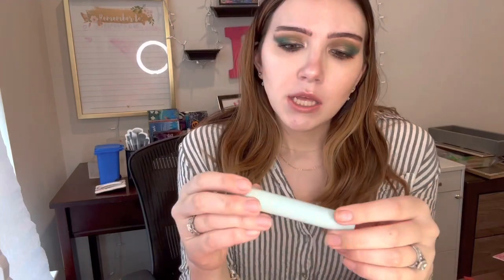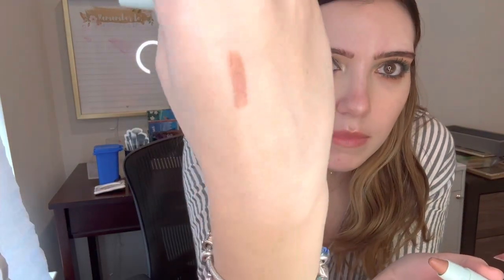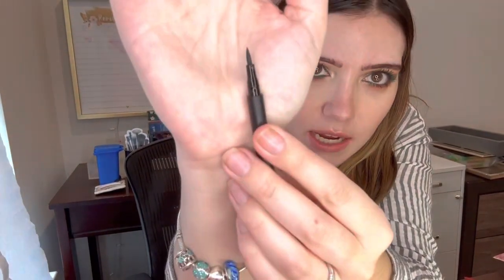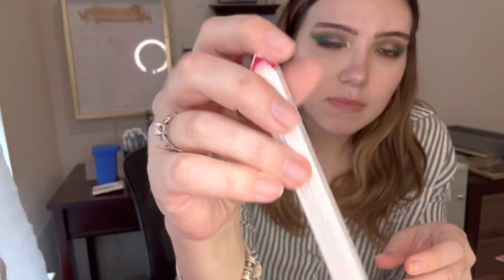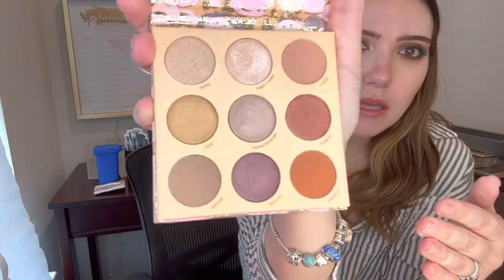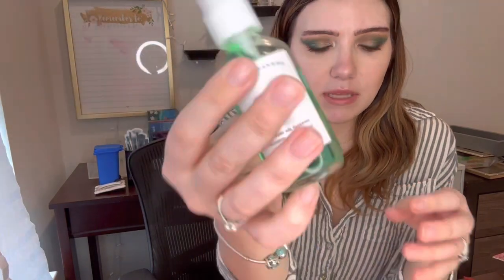IPSY GLAM BAG AND GLAM BAG PLUS | JANUARY 2023